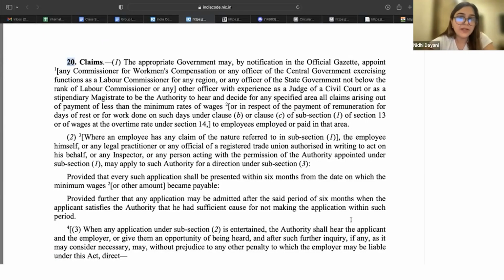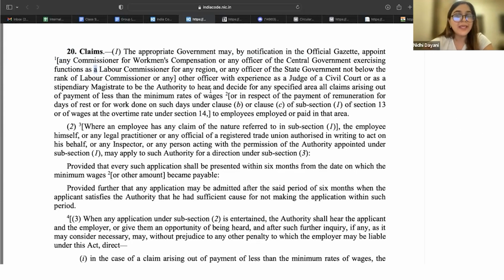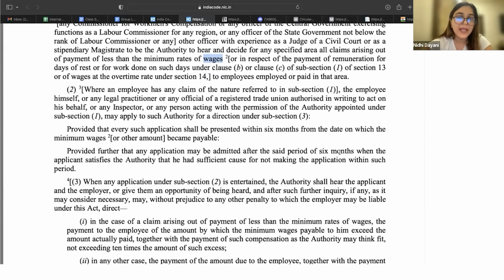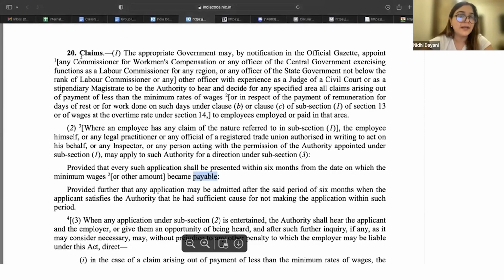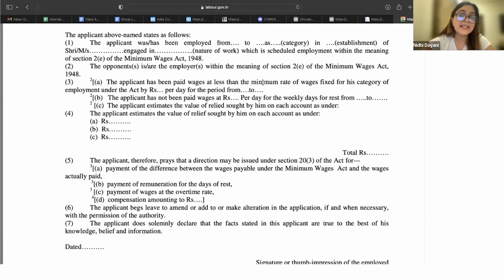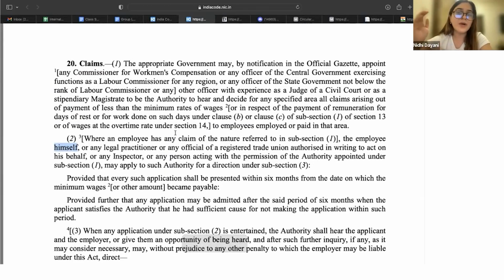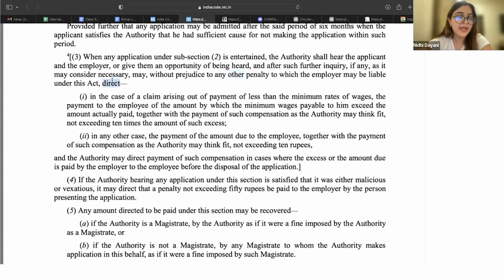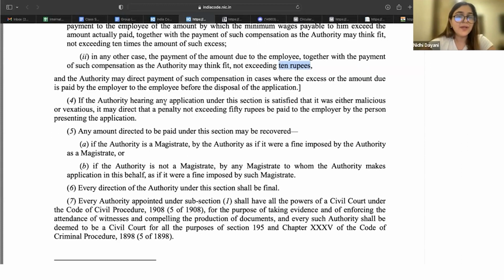Section 20 of Minimum Wages Act: Explanation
📜 Are you interested in the legal protections offered by Section 20 of the Minimum Wages Act? Join us as we delve into the details of this essential area in this fascinating video. This video gives a thorough explanation of how Section 20 protects the rights and interests of employees, whether you're an employer, employee, or someone with an interest in labor laws.

📋 Understanding Section 20: Examine the provisions in Section 20 that enable employees to seek justice for underpaid pay or erroneous deductions.

🚫 Rights of Workers: Find out how Section 20 makes sure that employees have a legal route to go when dealing with concerns like unpaid pay and improper deductions.

⚖️ Legal Recourse: Recognize the steps involved in filing claims under Section 20, including the function of the authorities and the channels for redress.

🧑‍⚖️ Expert Insights: Take use of the legal experts' views offered on LawSikho, who offer case studies and examples from everyday life to help you comprehend the application of Section 20.

🚀 Call to Action: Educate yourself to better yourself! Click the "like" button, sign up for LawSikho to receive new legal analysis, and learn more about the relevance of Section 20 of the Minimum Wages Act for workers' rights.

To upskill yourself and to stay ahead in your career, check out Top Courses:-

Thank you for choosing LawSikho as your legal learning partner. Let's unravel the protective umbrella of Section 20 together and ensure workers' rights are safeguarded in the realm of wage regulations!